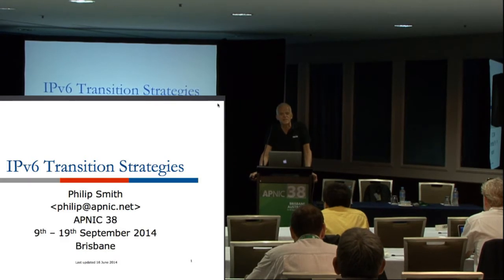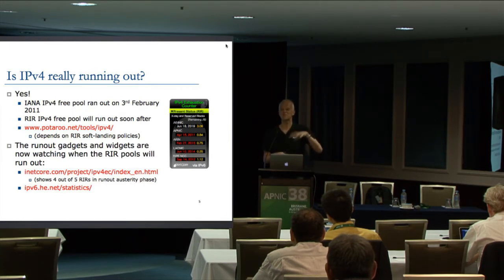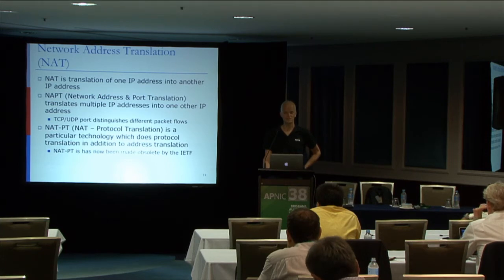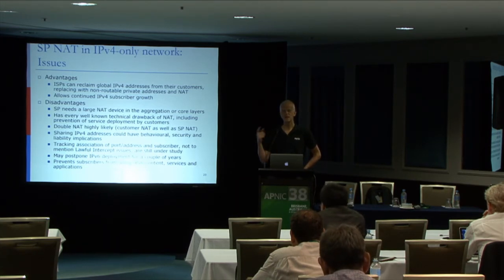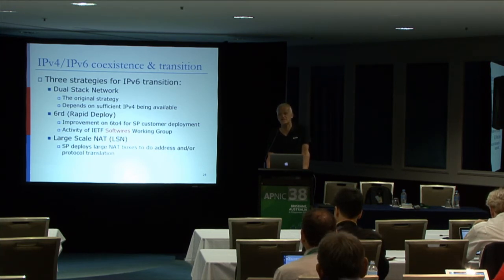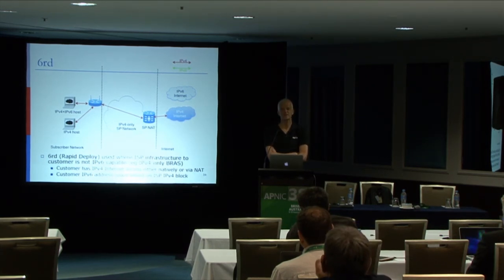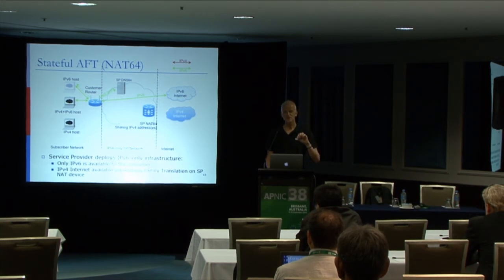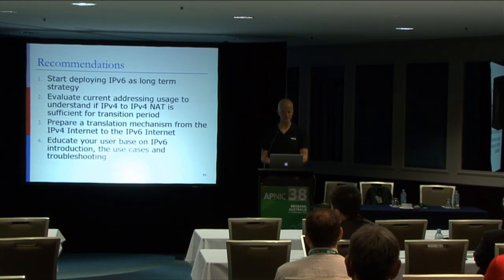APNIC 38 - IPv6 Transition Strategies